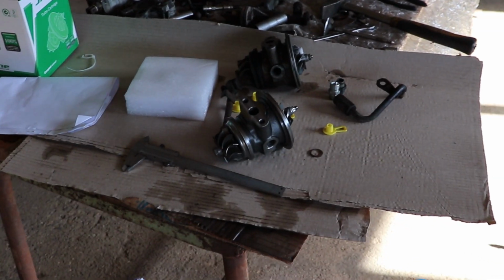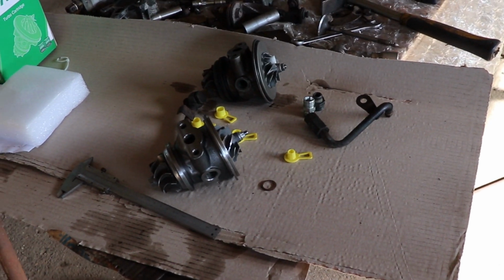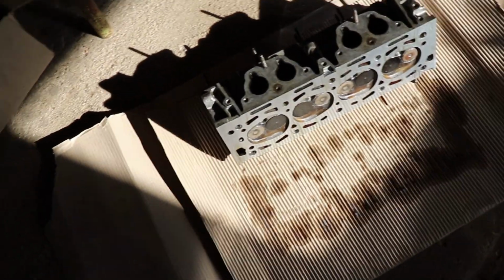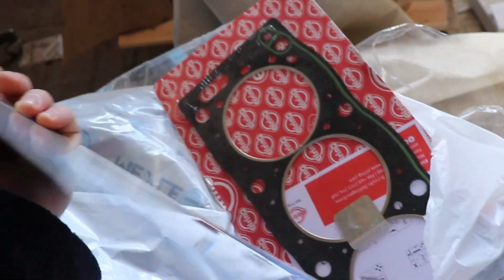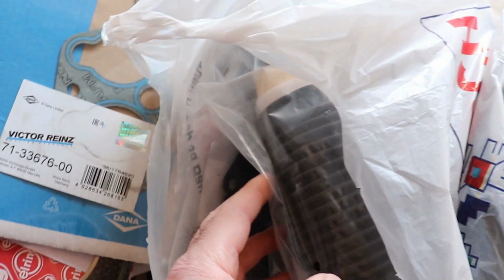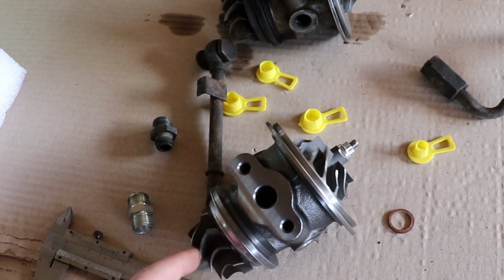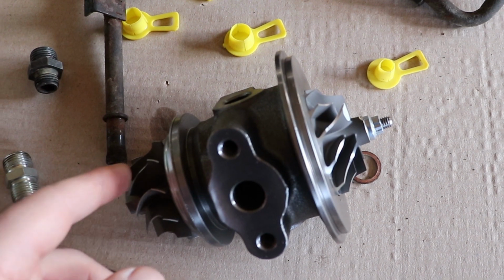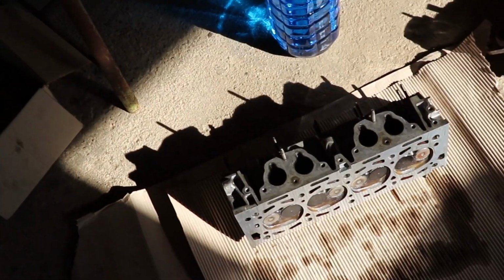Comparing The New VS Old Turbocharger For The Lancia Zeta - Engine Repair Project Part 7